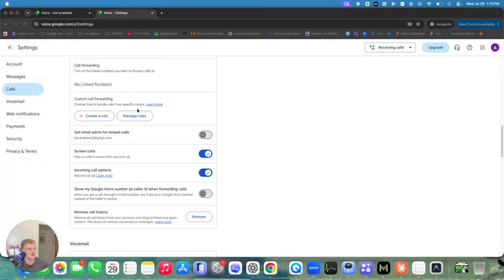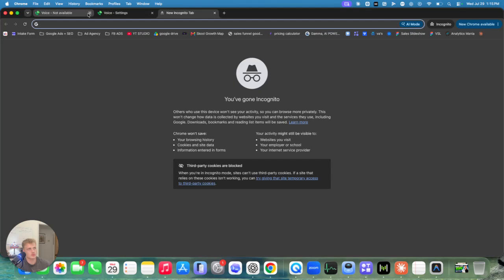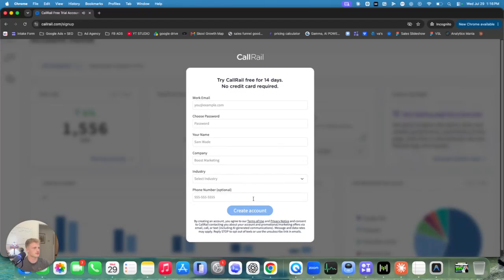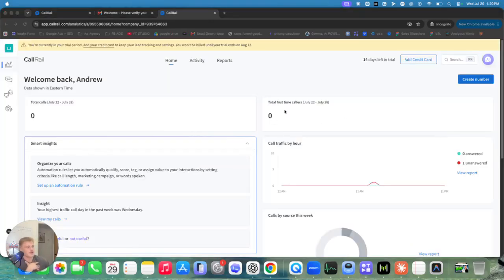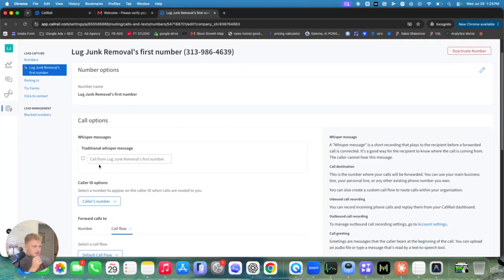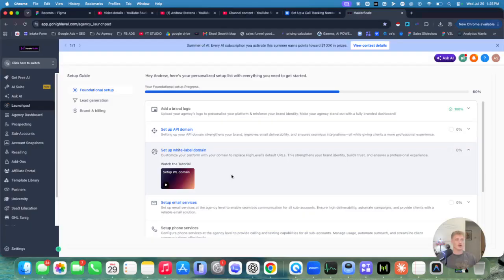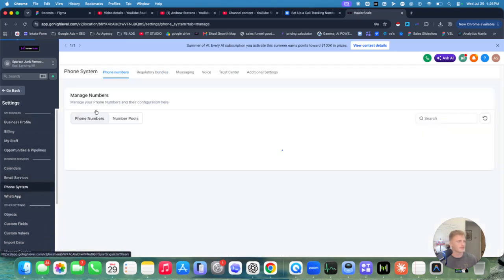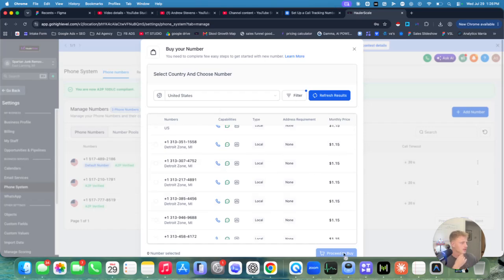Top 3 Tracking Numbers For Junk Removal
00:00 — Why Junk Removal Call Tracking Matters
00:23 — Three Call Tracking Options
00:45 — Set Up Google Voice
01:17 — Make Business Calls From Google Voice
01:48 — Configure Recording and Voicemail
02:15 — Set Up CallRail
03:15 — Create Your First CallRail Number
03:49 — Manage Your CallRail Tracking Numbers
04:17 — Create Numbers for Each Lead Source
04:51 — Add a Call Whisper Message
05:24 — Set Up GoHighLevel Call Tracking
05:52 — Create a GoHighLevel Sub-Account
06:14 — Access the GoHighLevel Phone System
06:45 — Buy a Local Tracking Number
07:17 — Use Tracking Data to Allocate Marketing Spend
08:05 — Free Junk Removal Lead Strategy Call